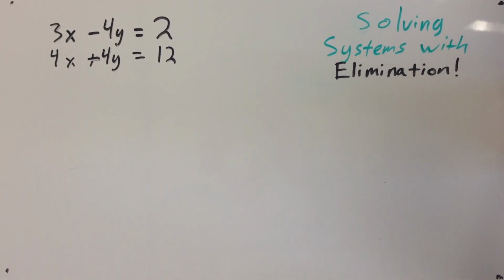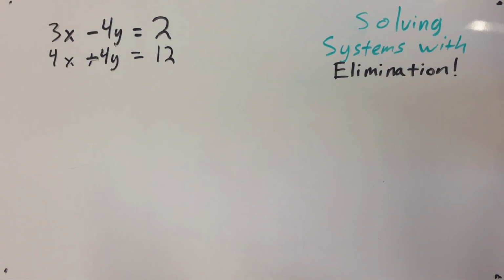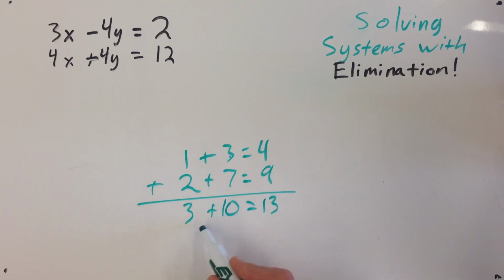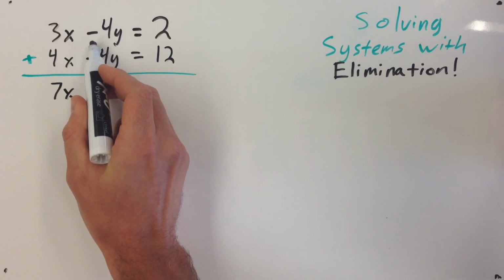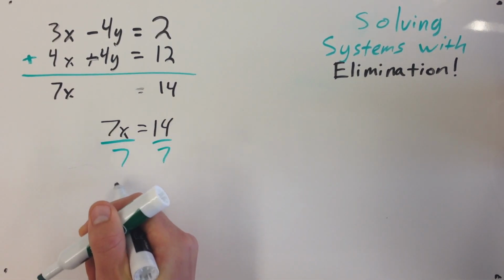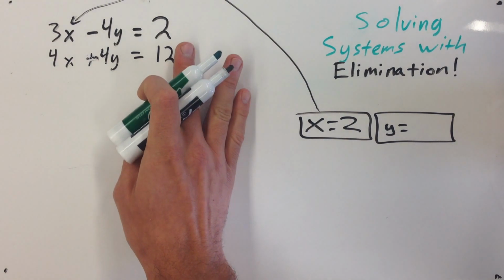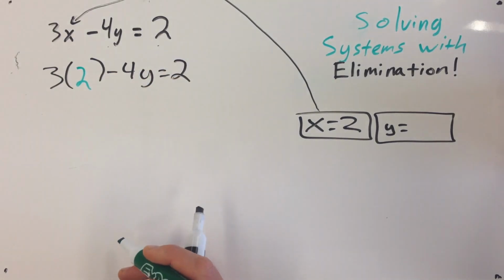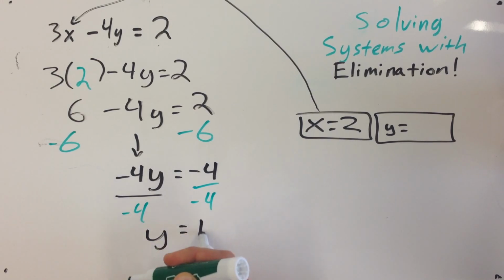Solving Systems With Elimination (Level I)